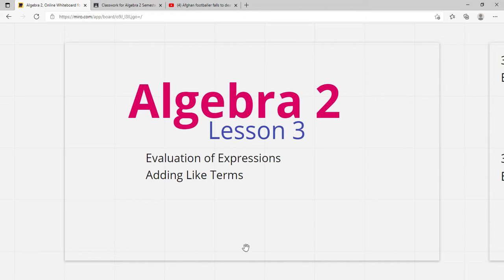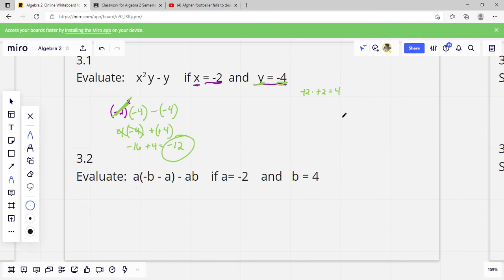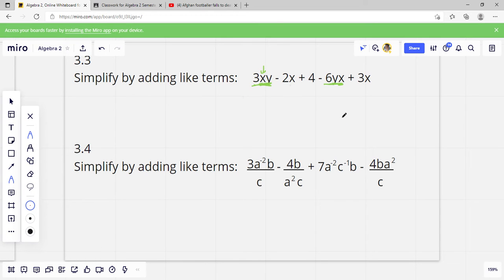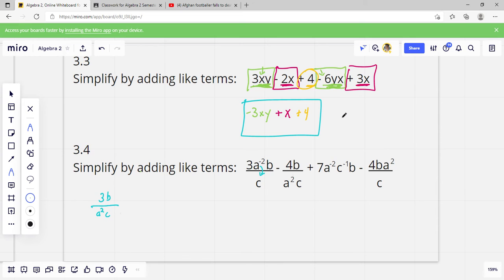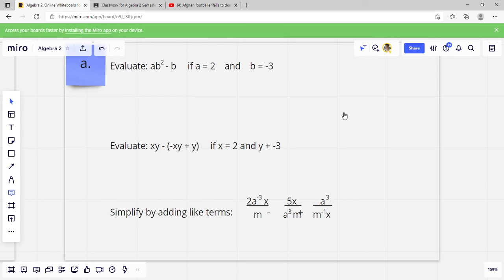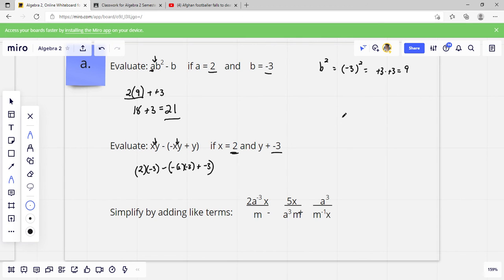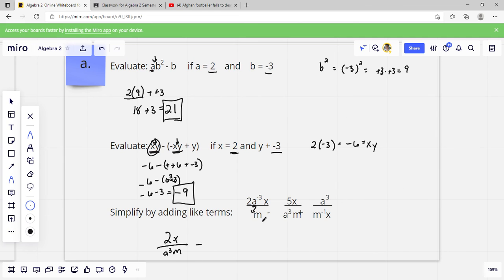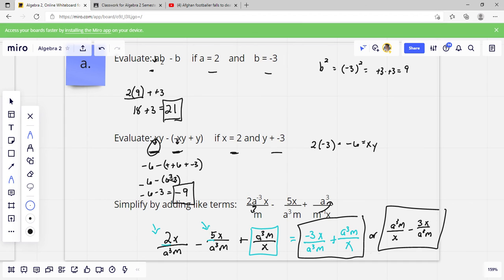Algebra 2 Lesson 3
Lesson 3
Evaluation of Expressions
Adding Like Terms